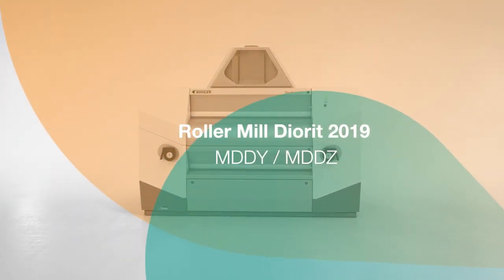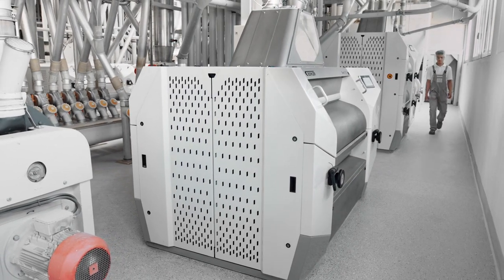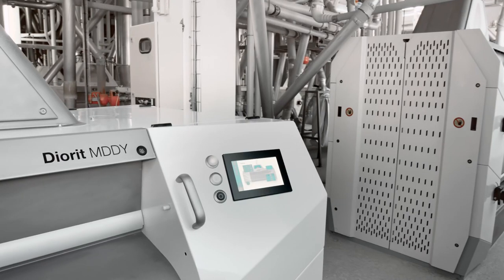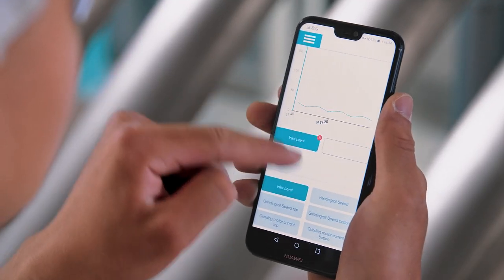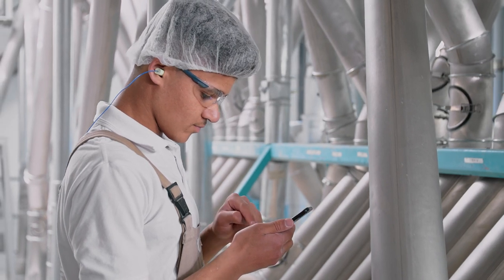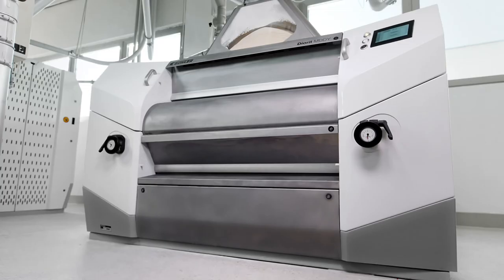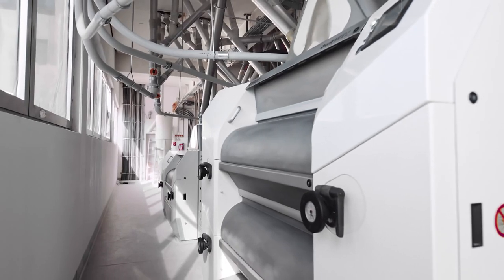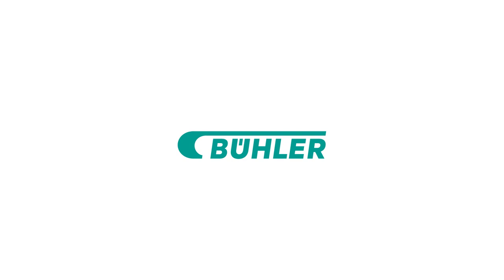New Roller Mill Diorit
The Diorit Roller Mill sets new standards in terms of throughput, efficiency, and hygiene. Discover how state-of-the-art machine control, mobile access and an intuitive user interface make it more efficient than ever before